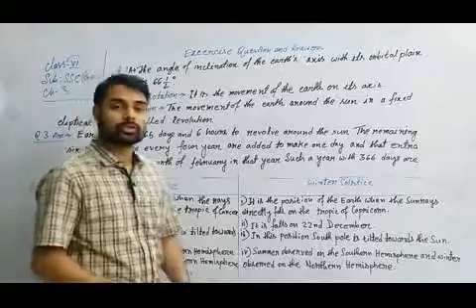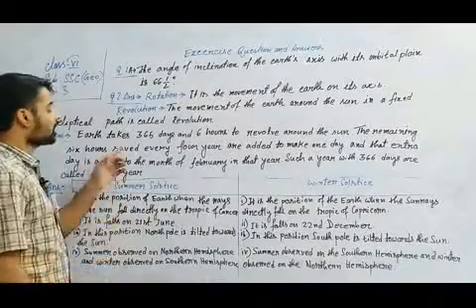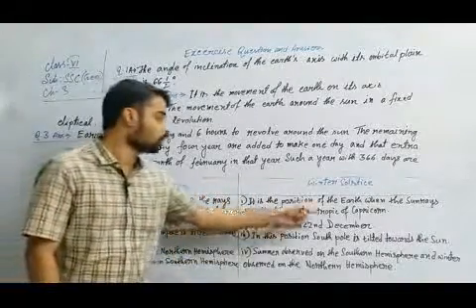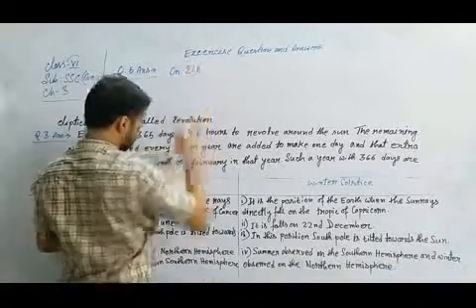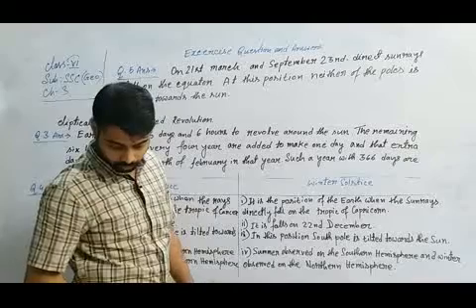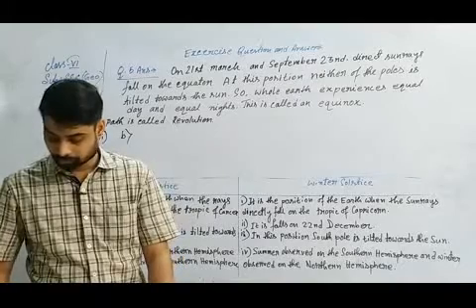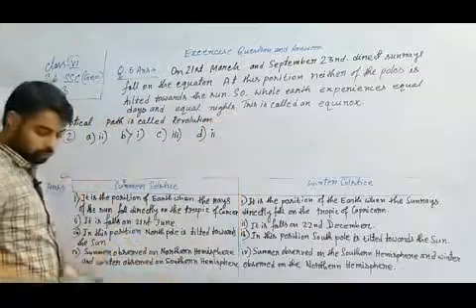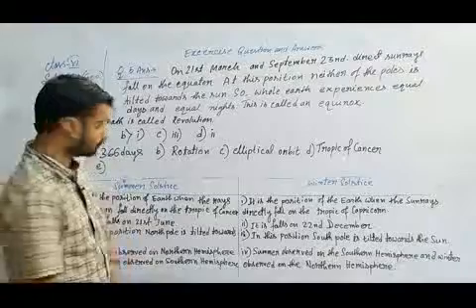CLASS VI SSC TOPIC: EXERCISE